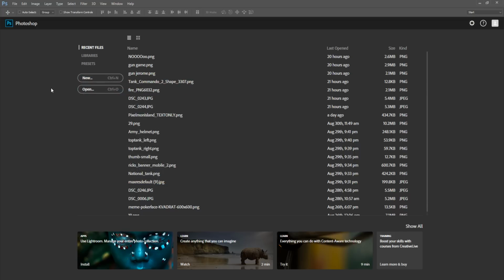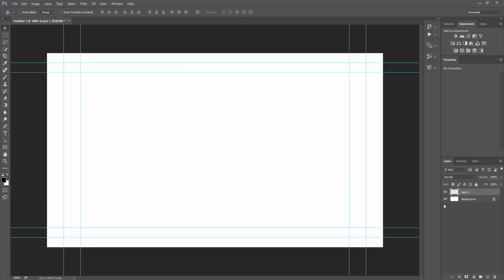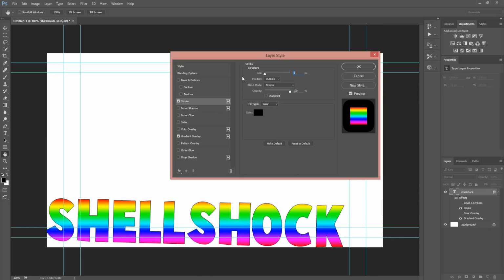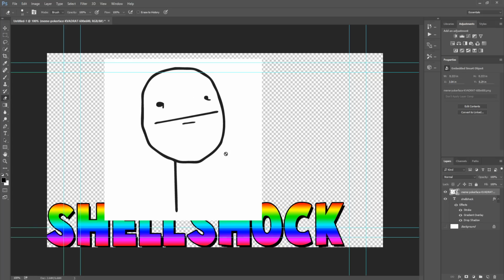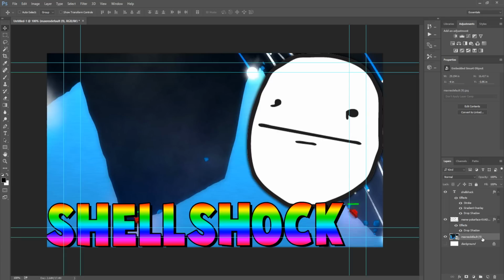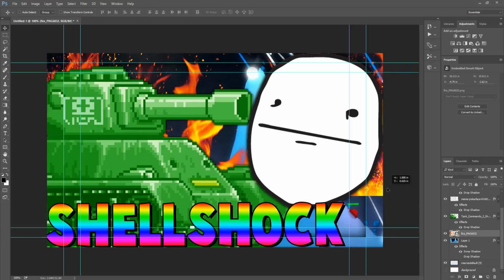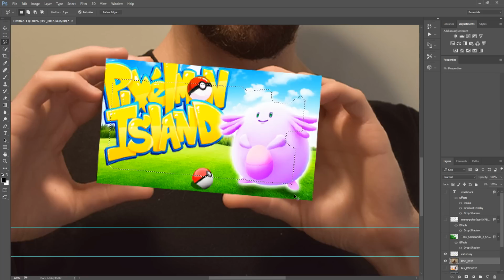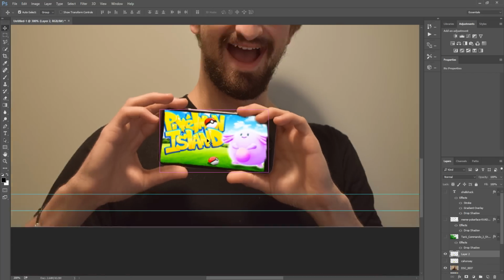BASIC PHOTOSHOP TUTORIAL! (LAYERS, SHADOWS, TEXT)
Hey everyone! Today I show you guys the basics of photoshop! Let me know if you enjoyed!